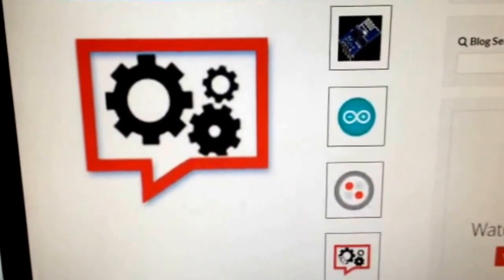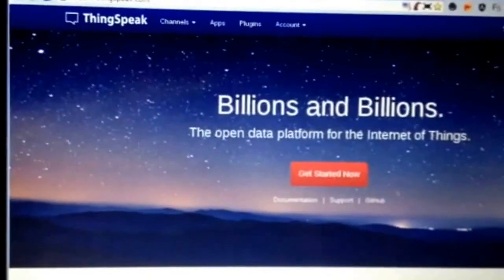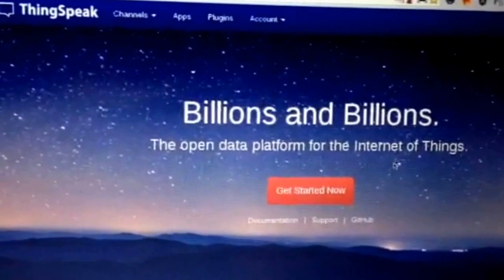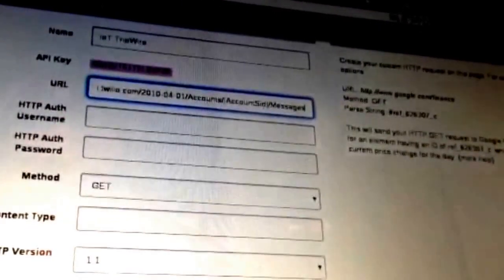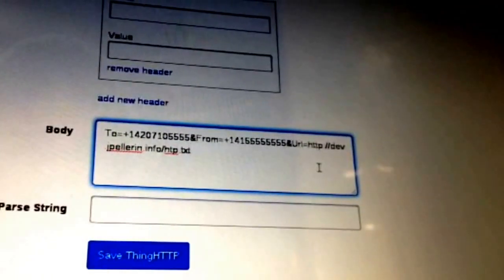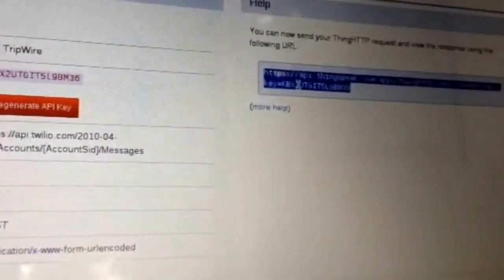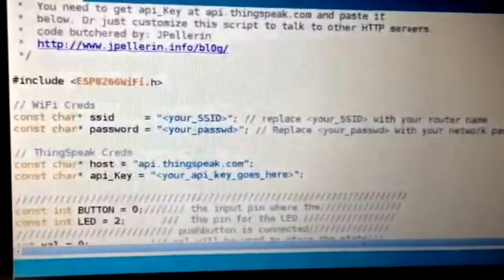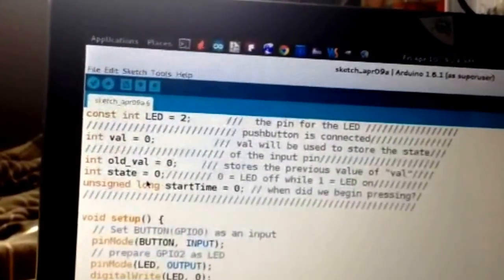ESP8266 IoT TripWire With Twilio & ThingSpeak - KMCHS-E7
Showing how to make the ESP8266 accept a sensor as a triigger to send a phone call or text message using the ThingSpeak and Twilio APIs.

RTFMs